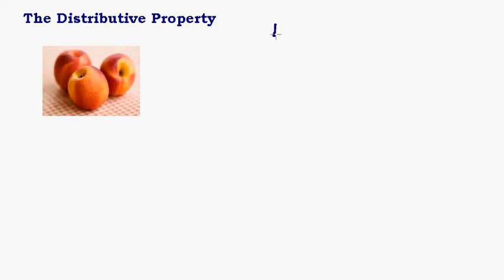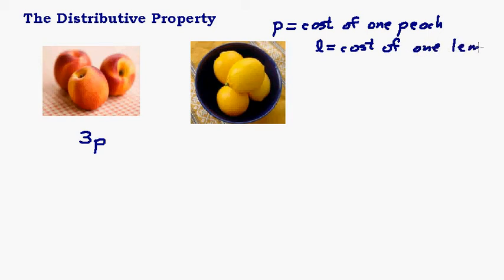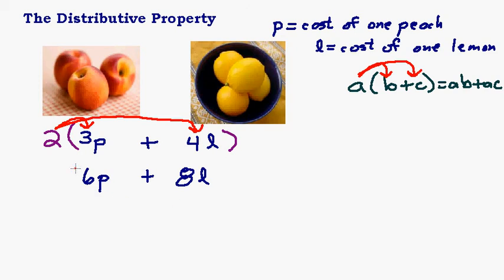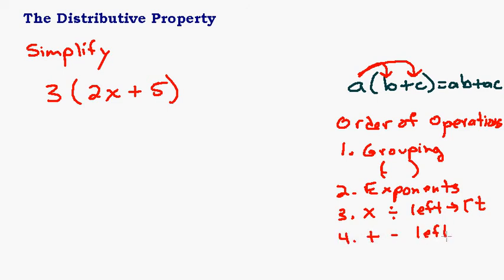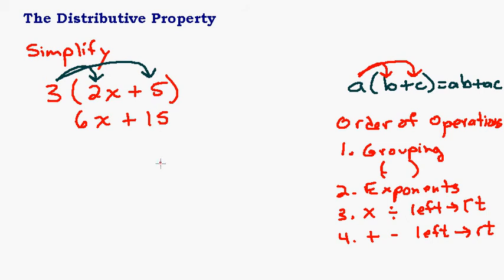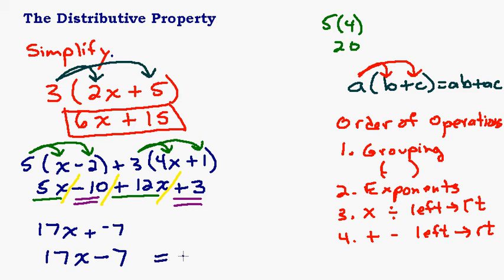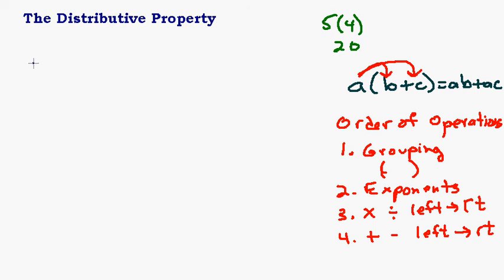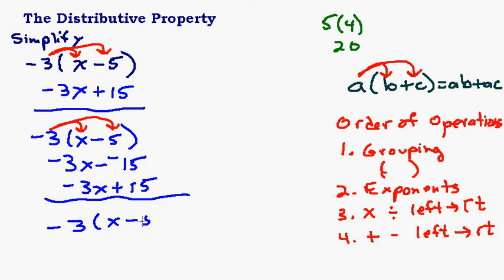Introduction to the Distributive Property and Simplifying Expressions